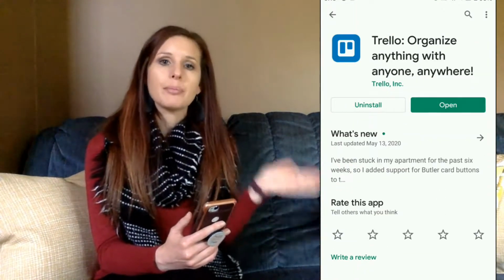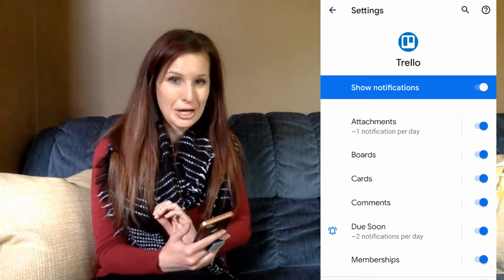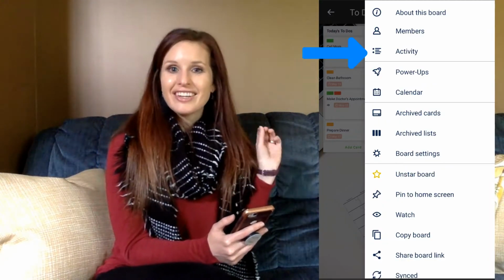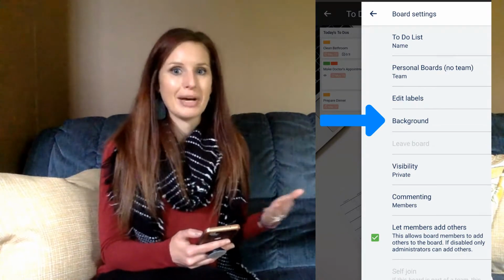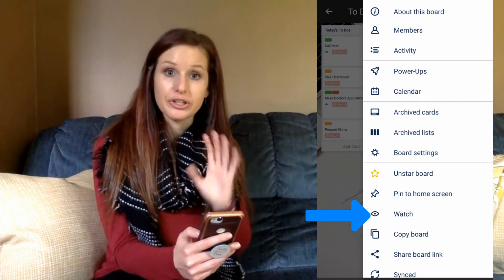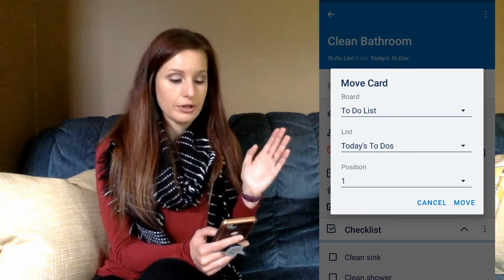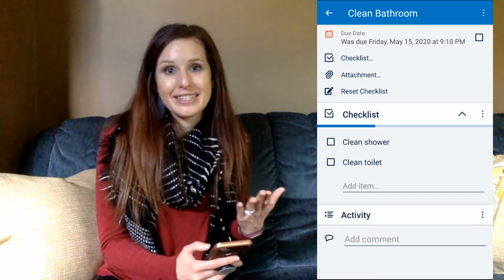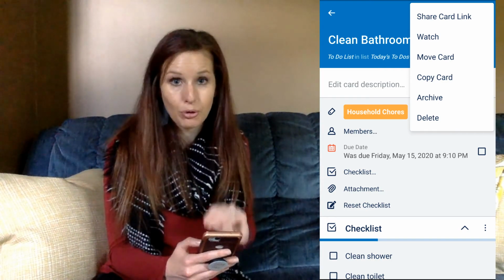Trello Tutorial Mobile Version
Ih this mobile version of the Trello tutorial, I go through all the features of the Trello mobile app along with guidelines of how you can best utilize the mobile app to help you create a more organized and efficient lifestyle.

You might want to check out my Trello Tutorial Series prior to watching this video, if you are new to Trello:

If you're looking for a better way to organize your life so that you don't feel so overwhelmed all the time, I have a solution for you, it's TRELLO. I am a bit of a Trello Enthusiast and I love sharing and talking about Trello. I want to help you create a more streamlined and stress-free lifestyle through the use of virtual systems, one of these systems being Trello.

Time Stamps:
02.15 - Overview of the Trello App Menu Section, including the Home and Notifications Sections along with Search Options
06.30 - Overview of a Trello Board Options and Menu
13.40 - How to Pin Your Board to Your Phone's Home Screen
16.10 - Search Options within your Trello Board
18.05 - Detailed Overview of your Trello Card

Interested in learning more about planning virtually and staying on top of all the tasks that come up on a daily basis?